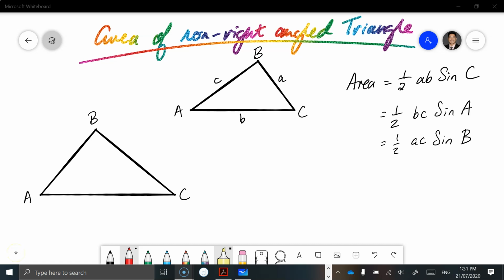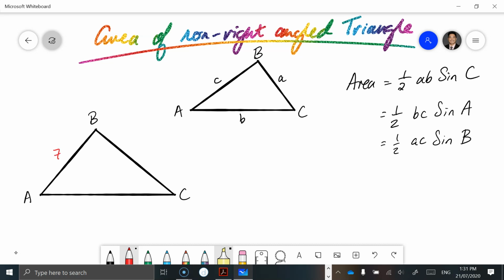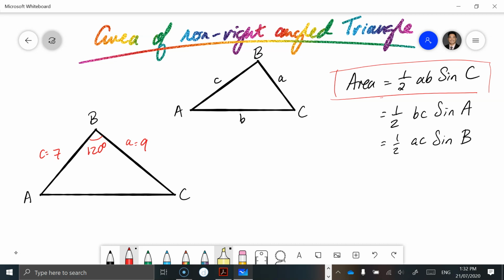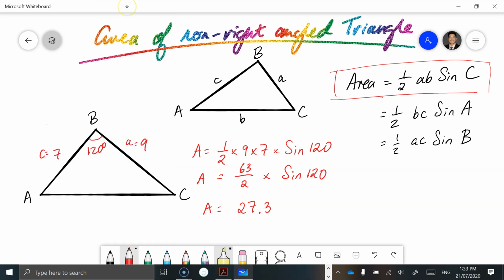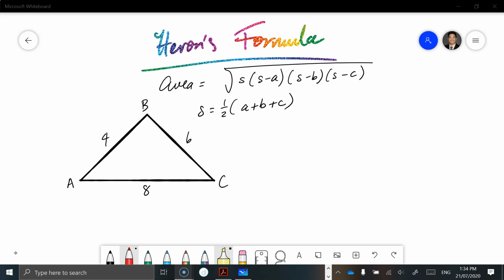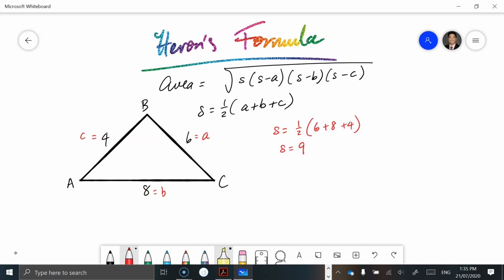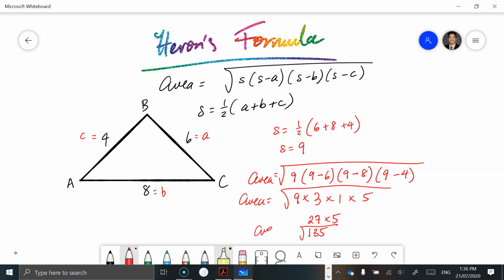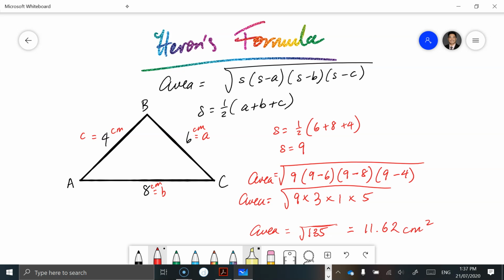Area of Non Right Angled Triangles